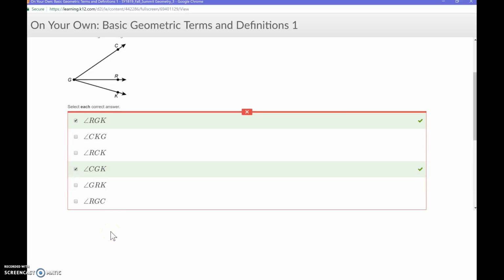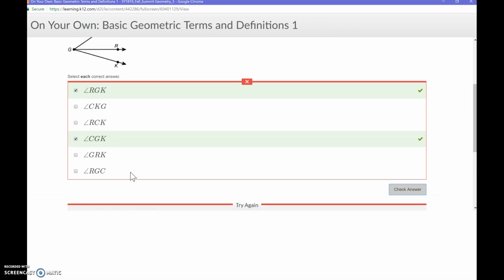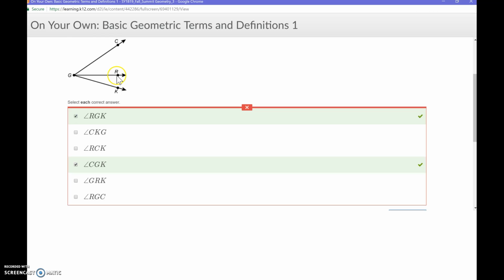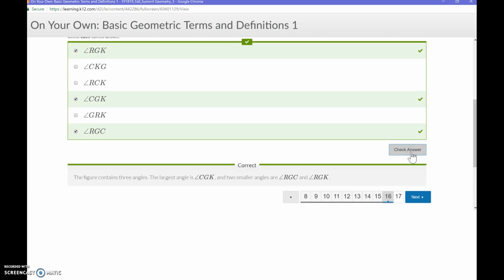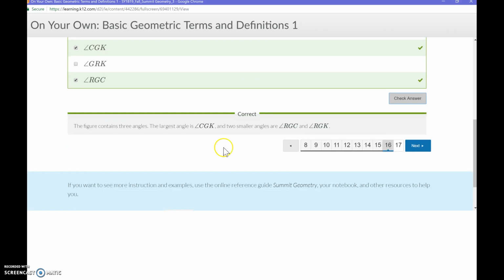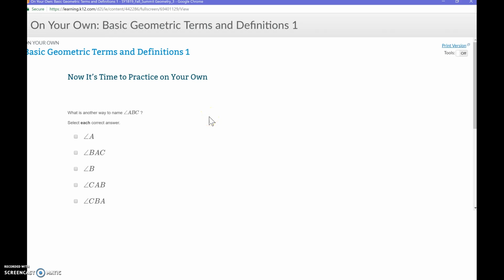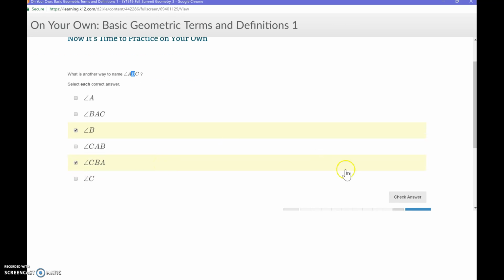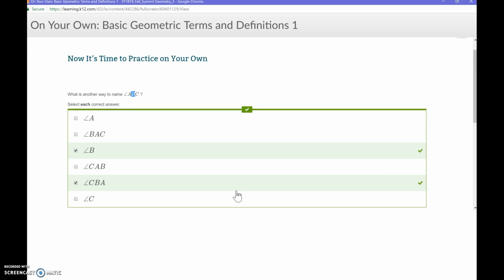OYO 1.02 Basic Geometric Terms and Definitions 1 Part 2